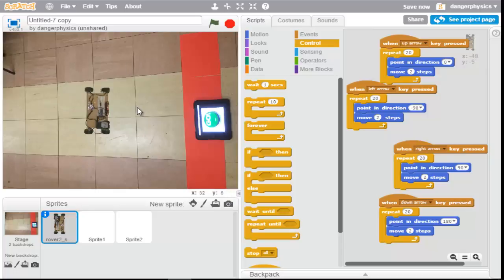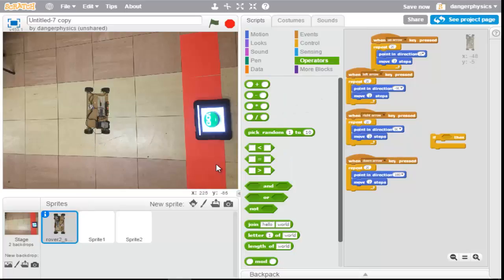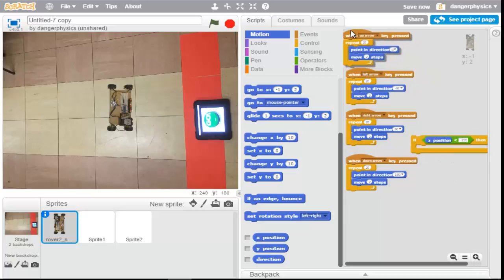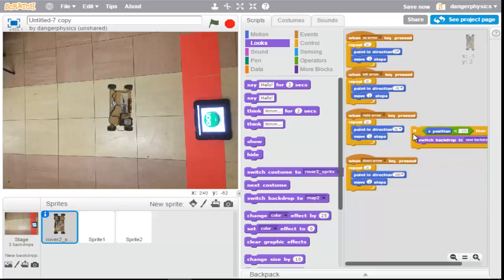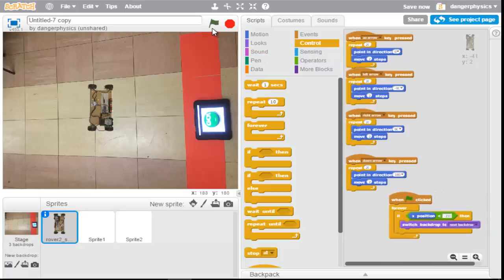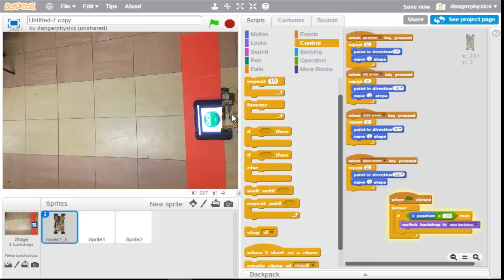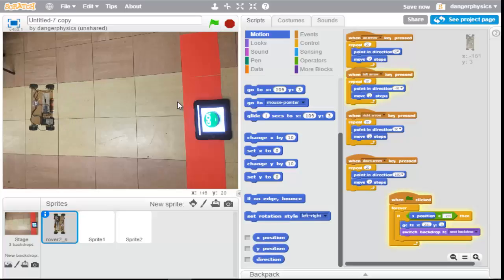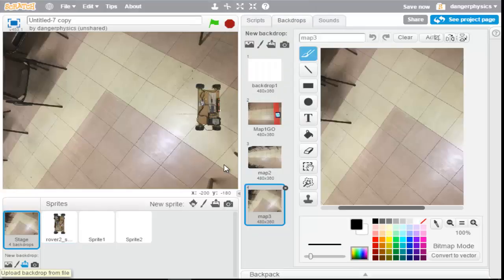Scratch Race Game 2: How to map scroll